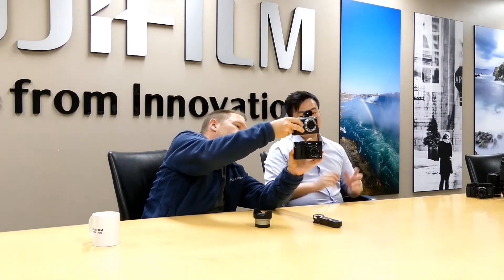FujiGuys Billy Discusses the Fuji X70 Digital Camera (Fujifilm X70)